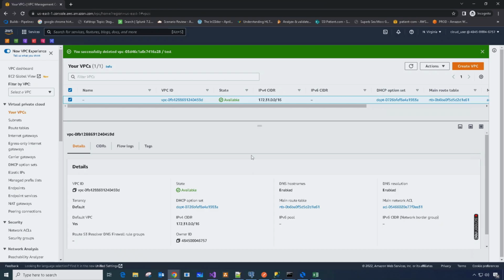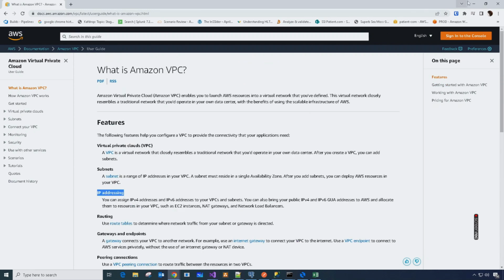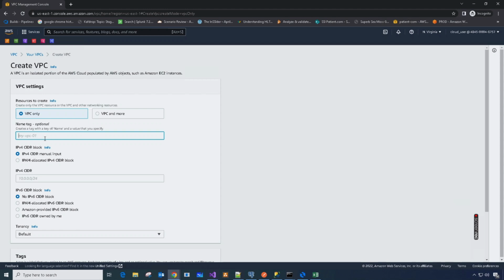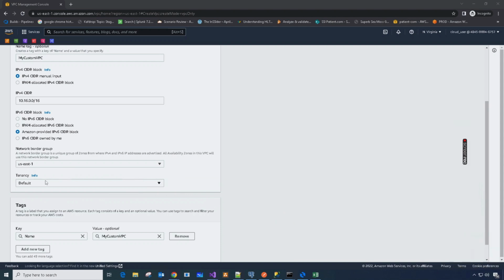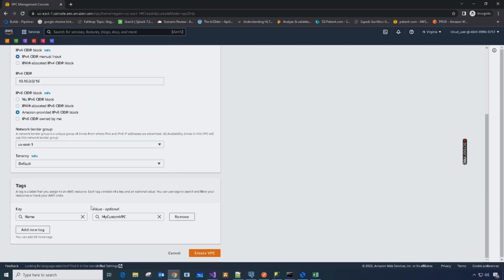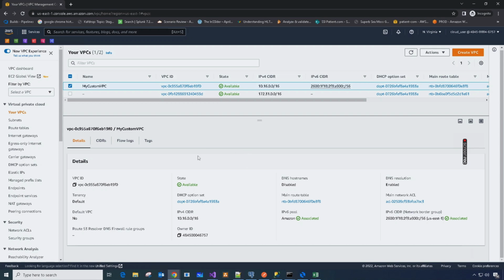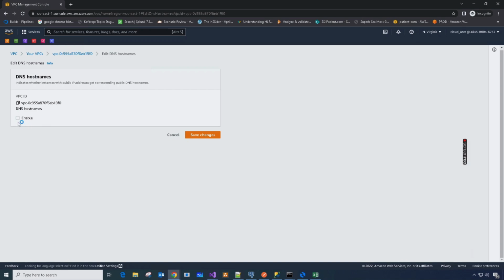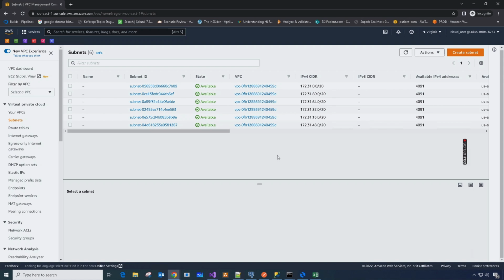How To Create a Custom VPC on AWS(Amazon Web Services) Part 1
in this video I show how to create a custom VPC

Amazon Web Services (AWS) Virtual Private Cloud (VPC) is a foundational service that allows users to create a logically isolated section of the AWS cloud where they can launch AWS resources in a virtual network that they define. This provides full control over your virtual networking environment, including the selection of IP address ranges, creation of subnets, configuration of route tables, and network gateways.

Key Components of AWS VPC:

 1. Subnets: Subnets divide the VPC into smaller, more manageable sections. You can create public, private, and isolated subnets within a VPC, each with specific access levels to the internet and other AWS services.
 2. Route Tables: Route tables control the traffic routing within your VPC, specifying where network traffic from your subnets is directed.
 3. Internet Gateway (IGW): This enables communication between instances in your VPC and the internet.
 4. NAT Gateway: Allows instances in a private subnet to access the internet without exposing them to incoming traffic from the internet.
 5. VPC Peering: Allows you to connect one VPC with another, enabling them to communicate as if they were in the same network.
 6. Security Groups: These act as a virtual firewall for your instances to control inbound and outbound traffic.
 7. Network Access Control Lists (NACLs): An additional layer of security that acts as a firewall for controlling traffic in and out of one or more subnets.
 8. Elastic IPs: Static IP addresses that can be moved between instances or resources within your VPC.